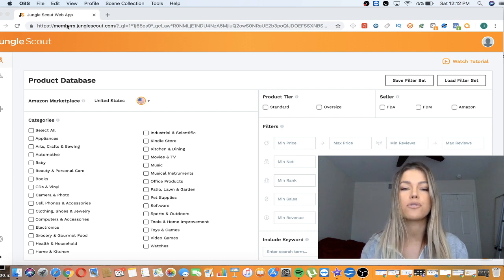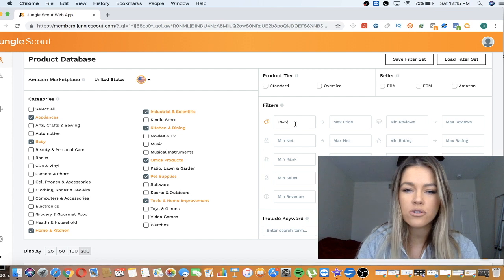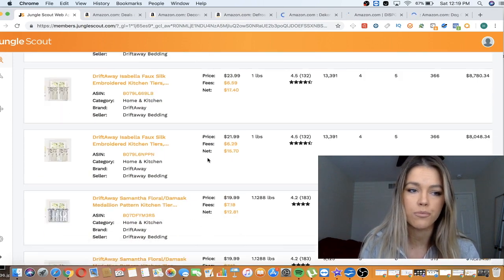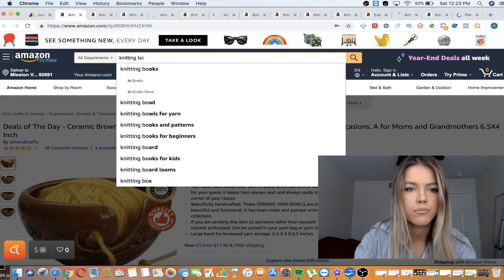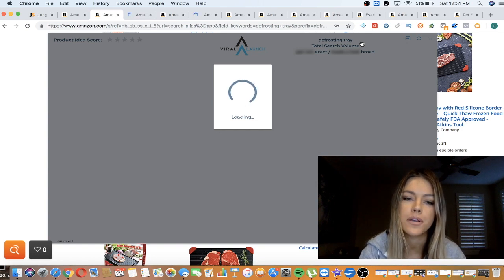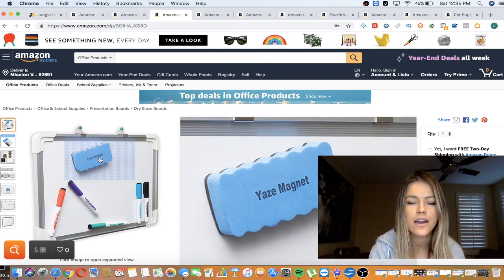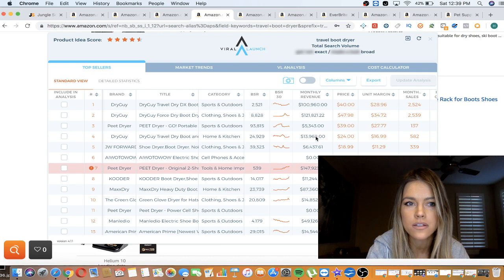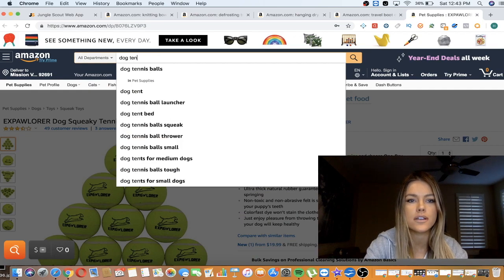Amazon FBA Product Research 2019 - Find 10k/Month Products in Less Than 30 Minutes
There are a lot of things that go into finding a profitable product to sell on amazon FBA in 2019. The best ways to show you guys was to share my screen and show you how I do my product research. I found so many great potential products in this video alone!